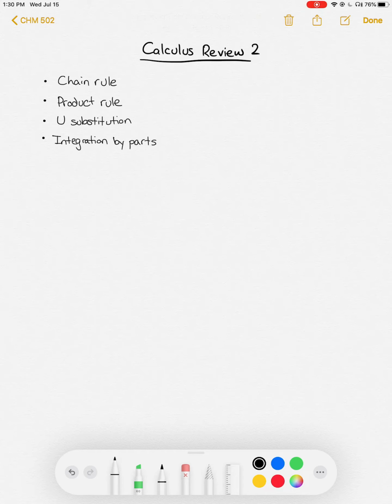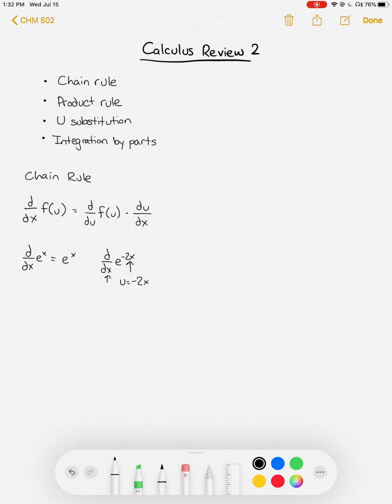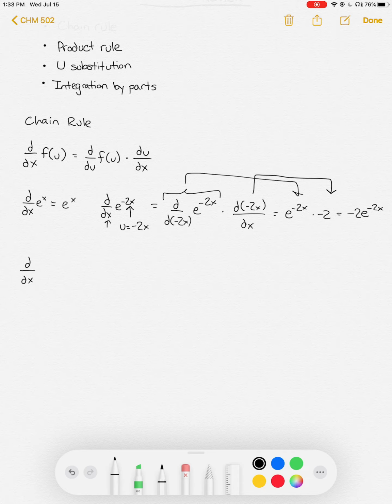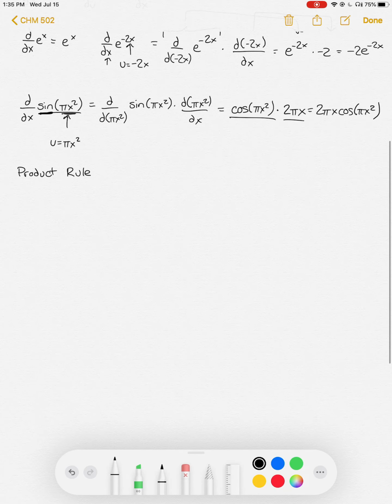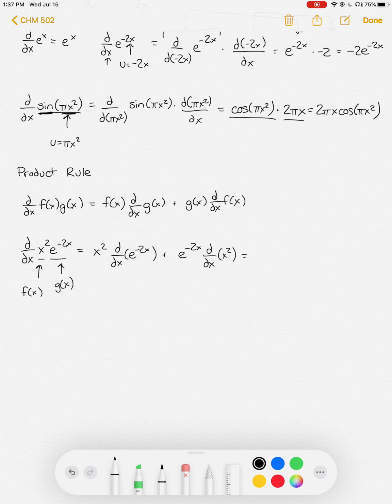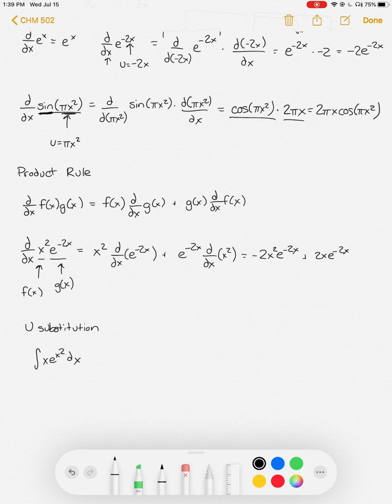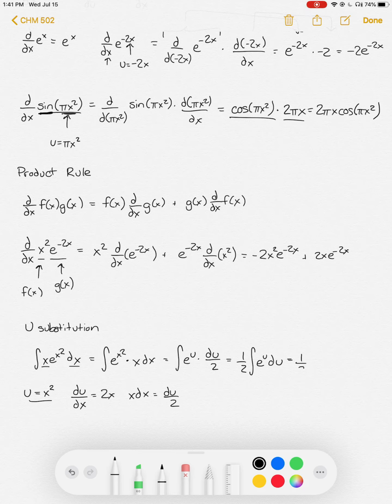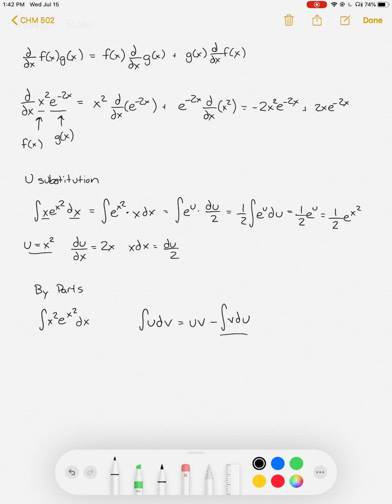CHM 502 Math Review 2: Calculus 2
This review covers some rules that will be helpful to evaluate derivatives and integrals encountered over the course of physical chemistry. These rules include the chain rule and product rule for taking derivative and u substitution for integration. Integration by parts is also briefly mentioned.